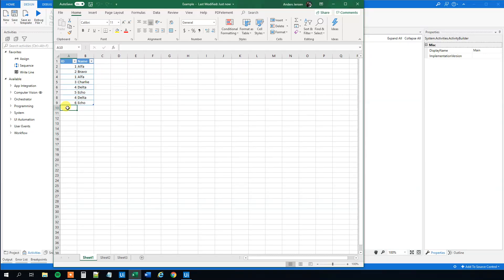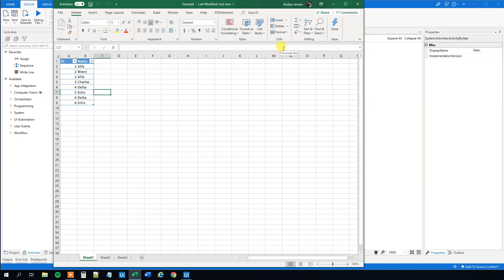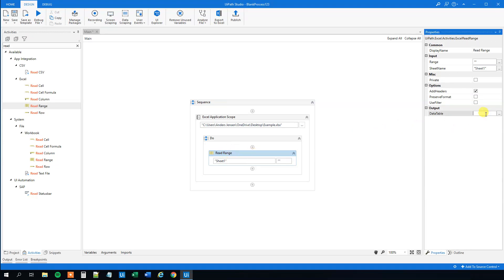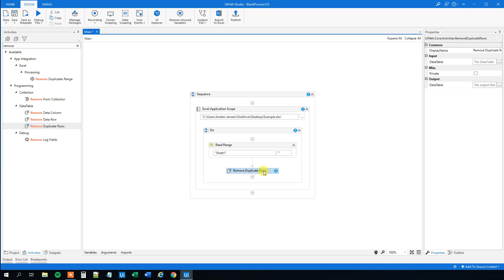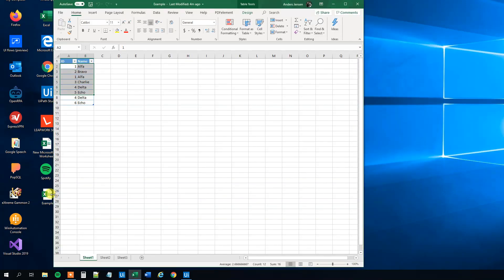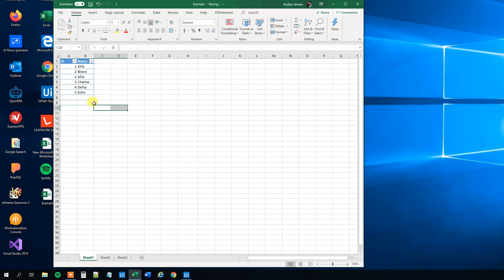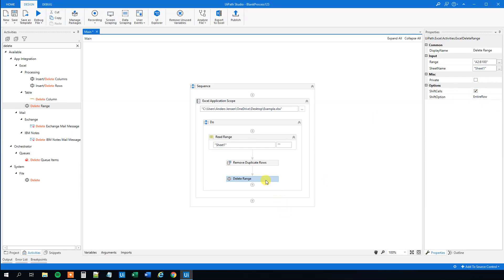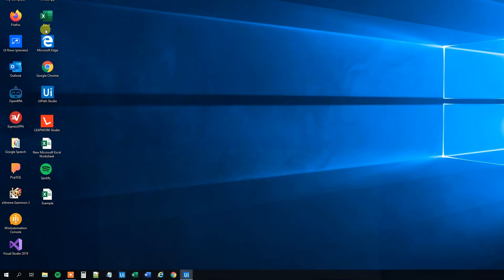How to remove duplicate rows in Excel/DataTables with UiPath - Full Tutorial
In this video guide it's shown, how to remove duplicate rows from Excel sheets and/or DataTables.